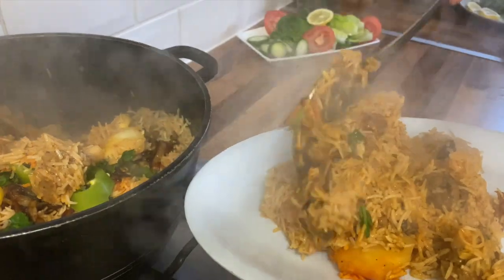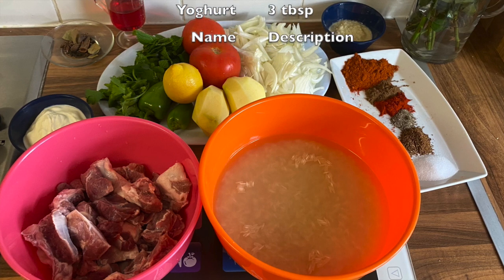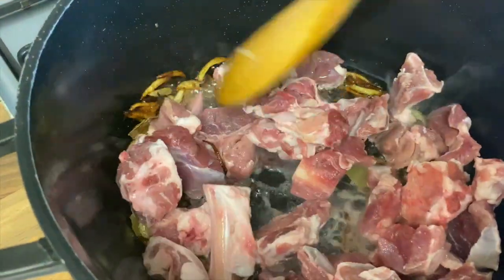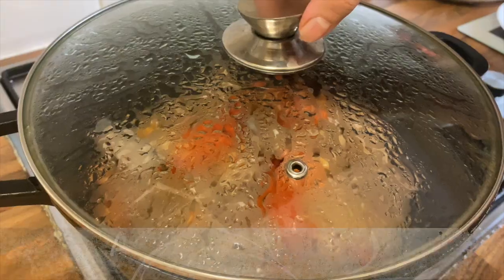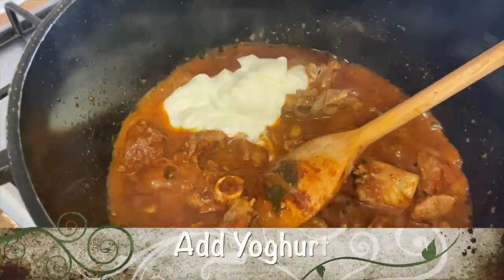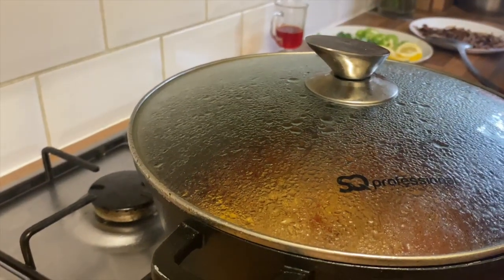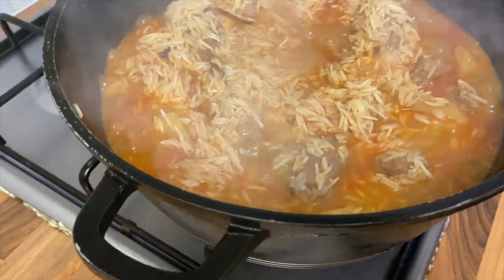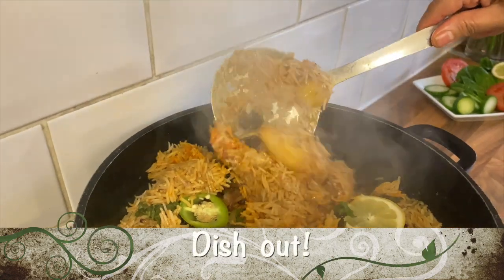Balochi Pilau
Yummy Balochi Pilau - Taj Food Style
Hope you love it!

Ingredients:

1/2 kg lamb
3 cups of rice
1/2 cup oil
2 cardamoms
Coriander - garnish
Mint - garnish
2 green chilli peppers - garnish
1 lemon - garnish
2 medium potatoes
2 large tomatoes
3 medium onions - diced
2 tbsp ginger and garlic paste
3 tbsp yoghurt
Cinnamon
Black cardamon
Cloves
Whole black pepper
Star anise

Spices:
1 tbsp red chilli powder
1 tsp garam masala
1 tsp kashmiri red chilli powder
1  tsp black pepper
1 tsp dry roasted cumin
1 tbsp salt or to taste